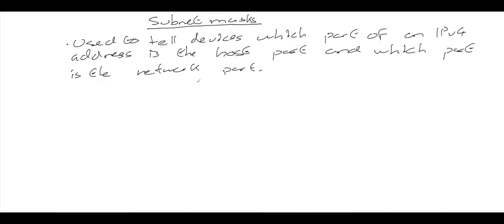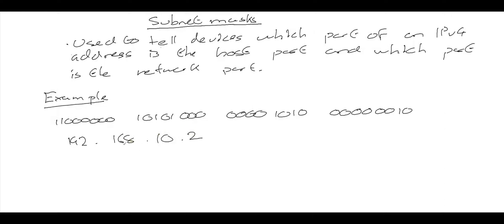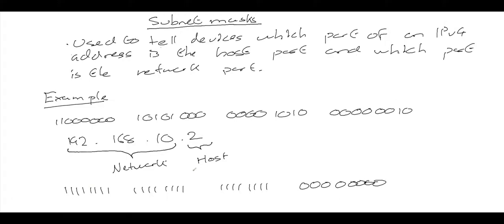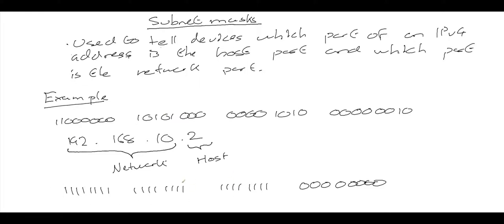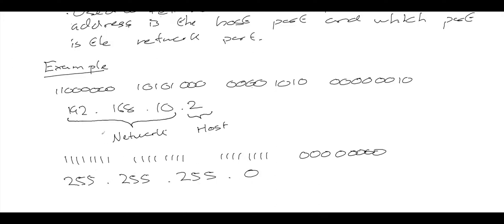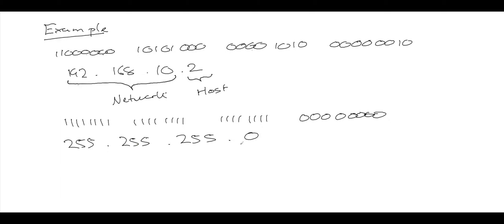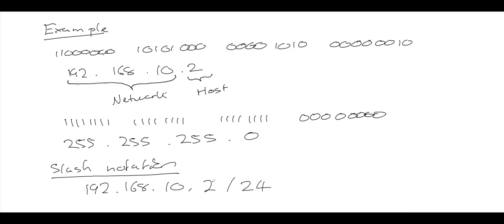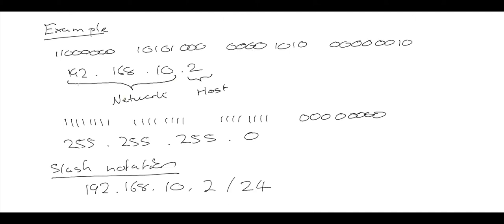Subnet masks (A-Level)